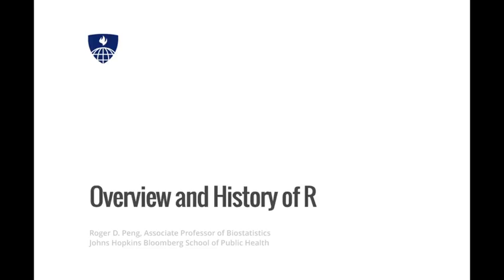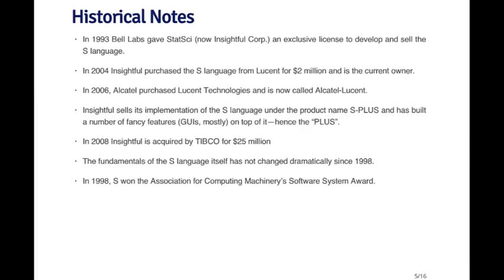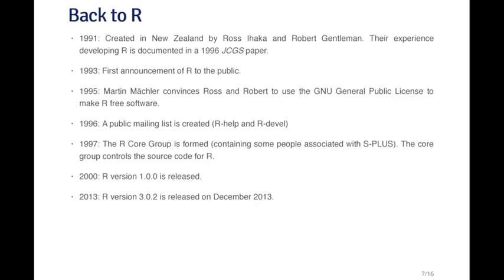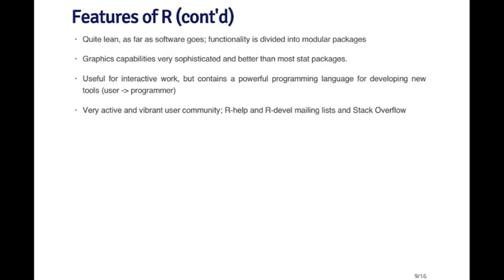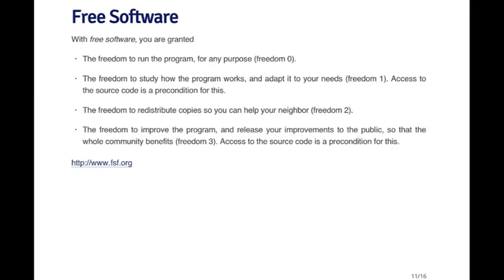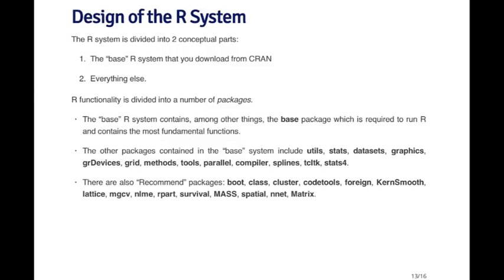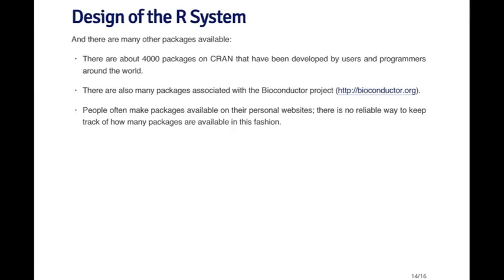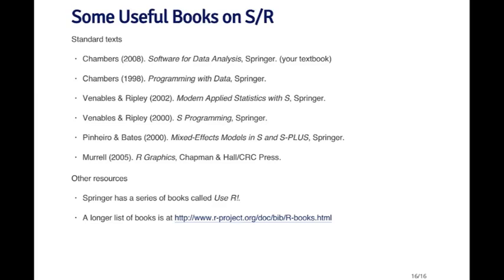2 2 Overview and History of R 16 07